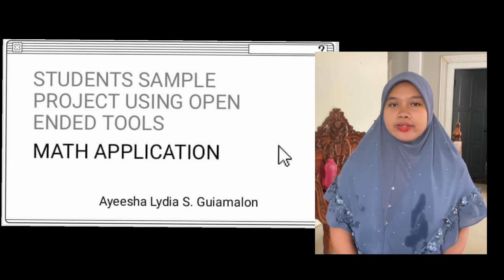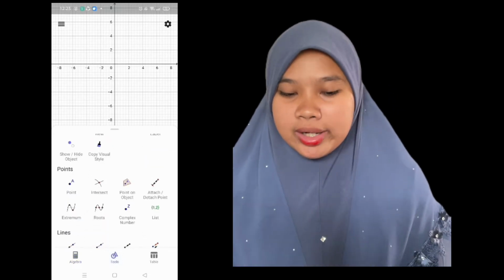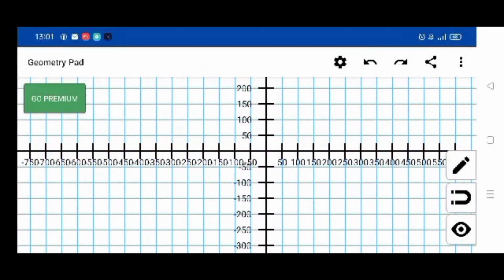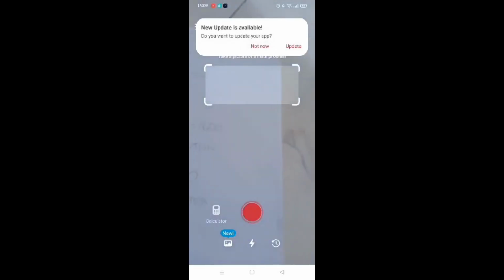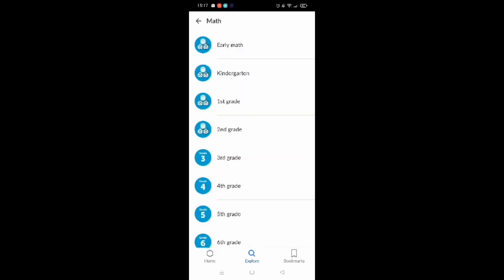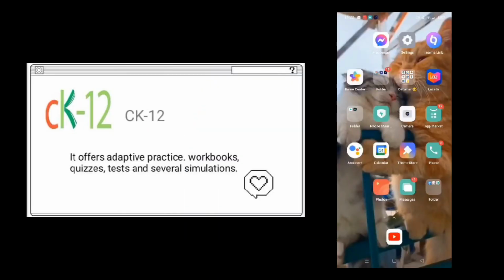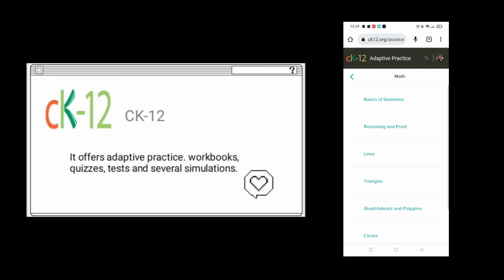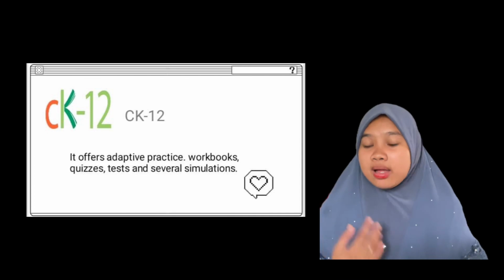STUDENTS SAMPLE PROJECT USING OPEN ENDED TOOLS MODULE 6